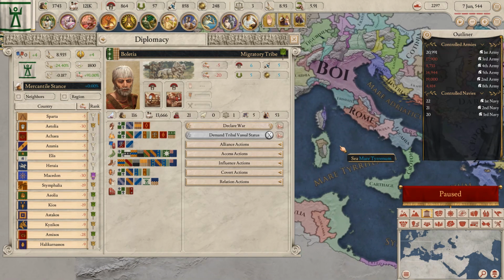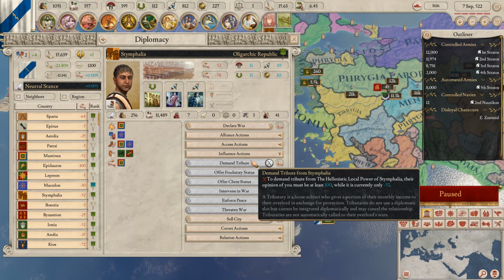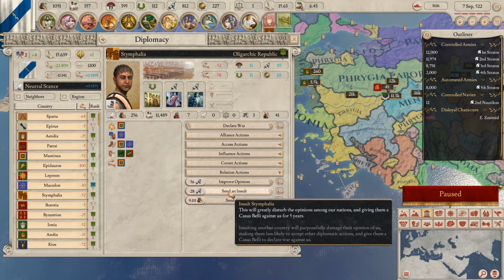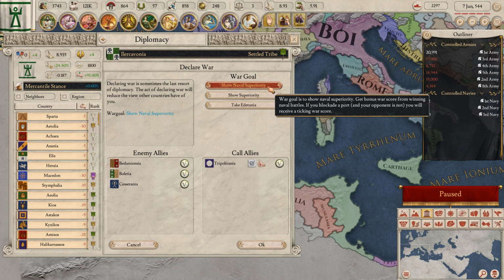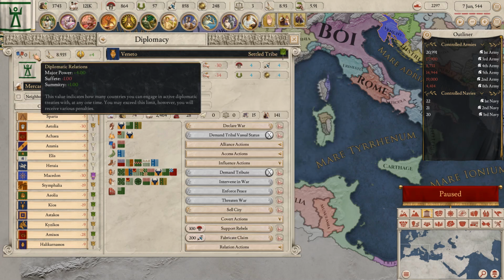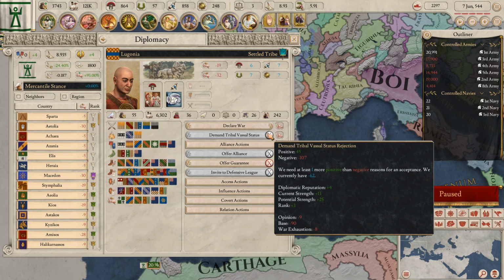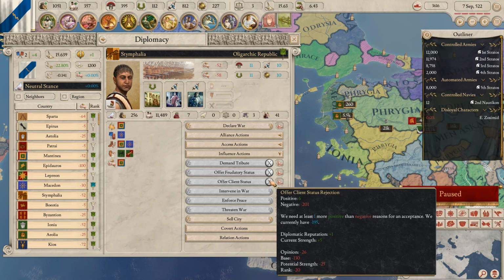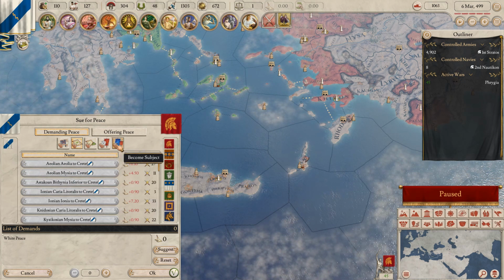Imperator Rome - Diplomacy Tutorial - Every Option and Subject Type Explained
In this tutorial I cover every option available under diplomacy including descriptions of each subject type.

BLUF Gaming

Imperator: Rome

Another Beat, Entirely